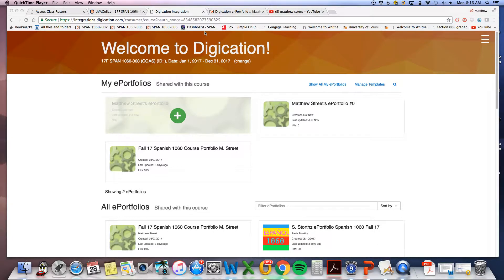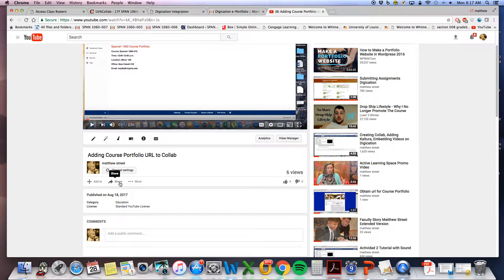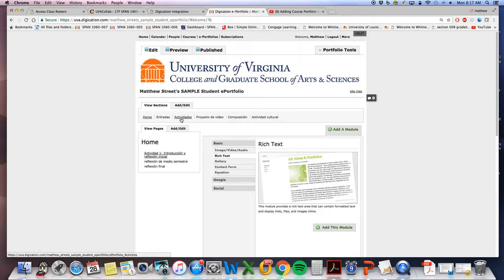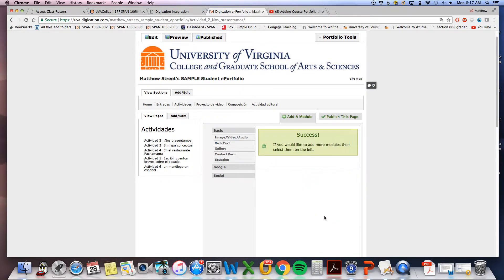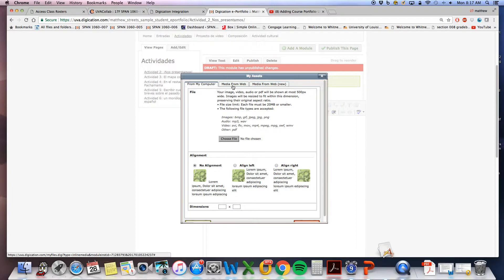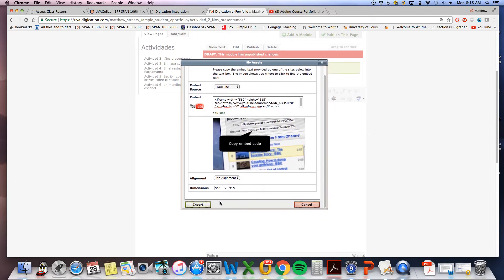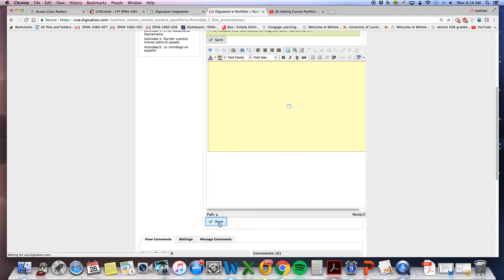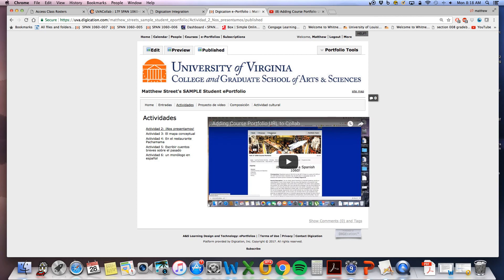Embedding YouTube Videos on Digication ePortfolio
This short video shows how to embed videos on Digication ePortfolio.